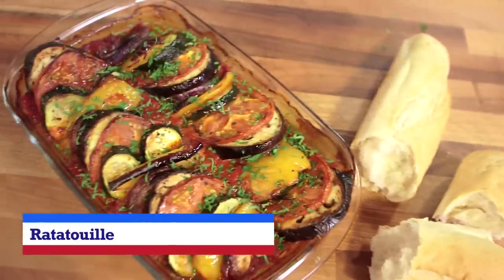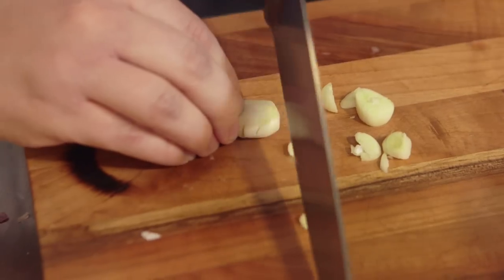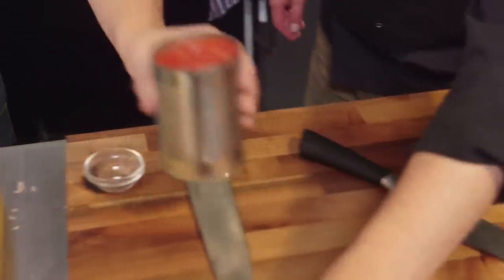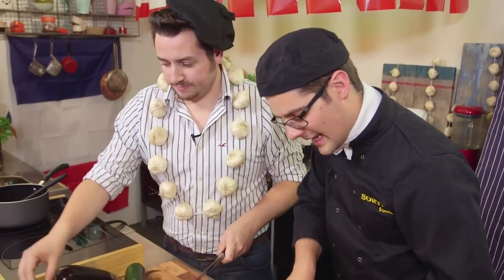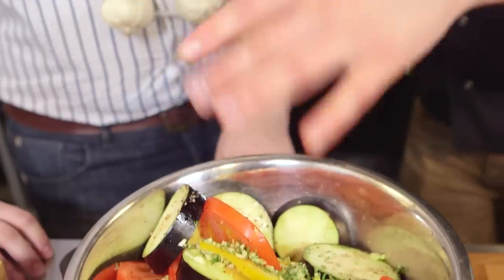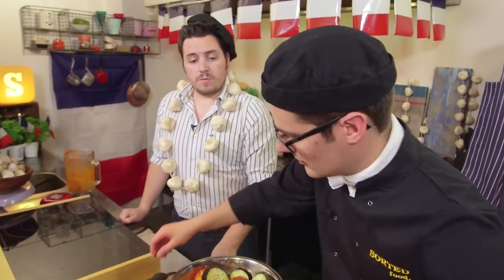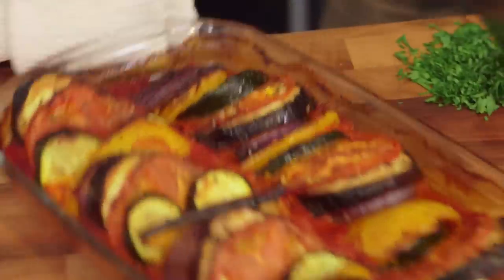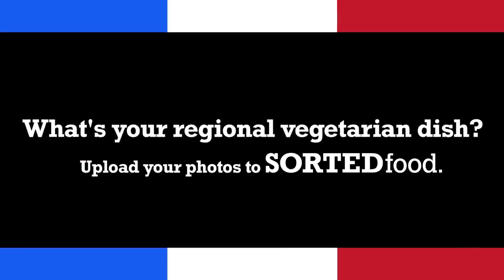Ratatouille Recipe | Sorted Food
Following some initial confusion over a film by the same name, we knock up a gorgeous traditional provençal recipe - Ratatouille!

It's a delicious vegetarian French dish and we know there's loads of versions out there, how would you make yours?